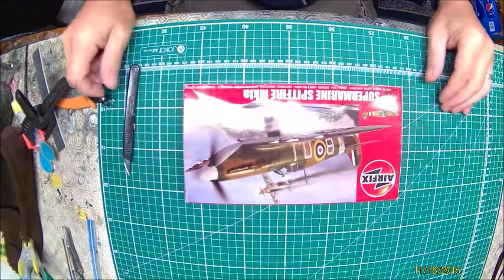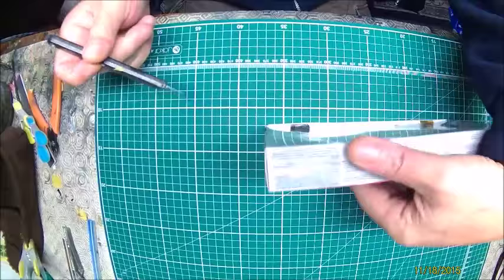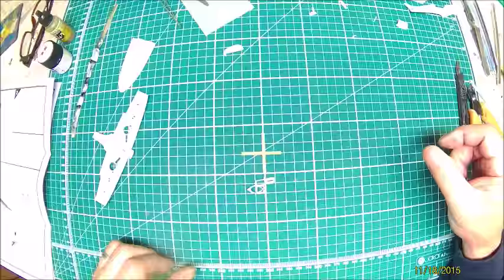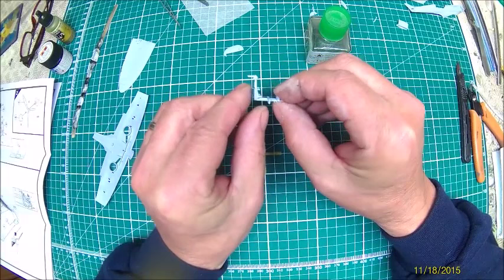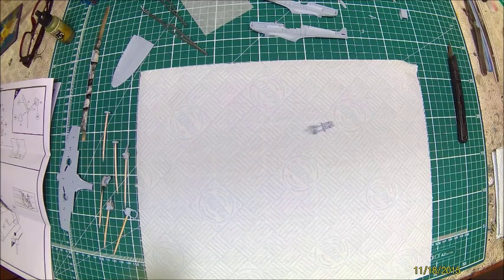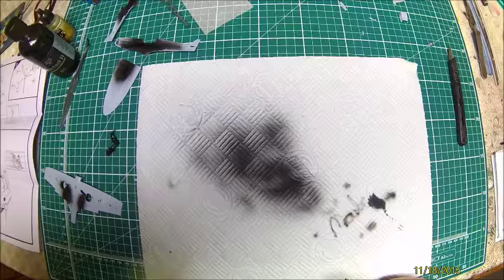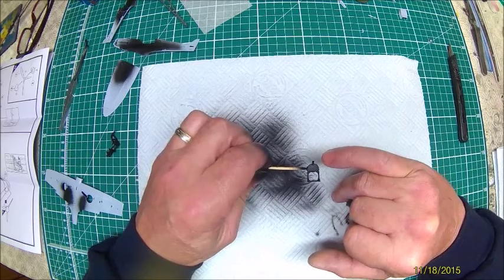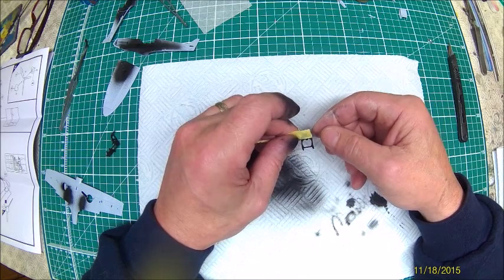Part 1 Airfix 1/72 Supermarine Spitfire Mk1a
Part 1 Airfix 1/72 Supermarine Spitfire Mk1a escription